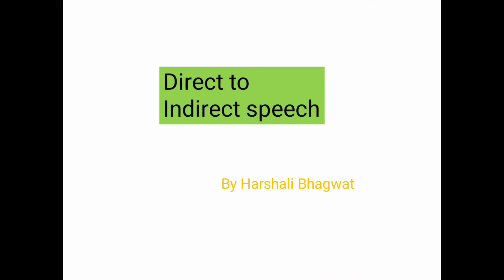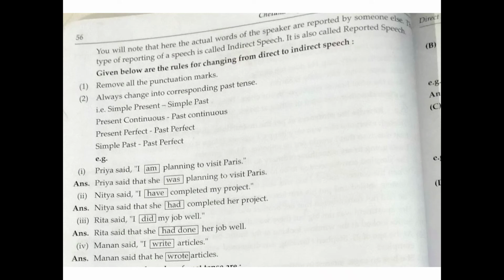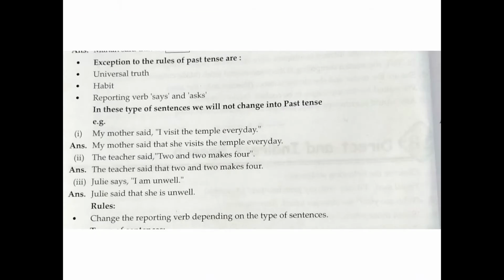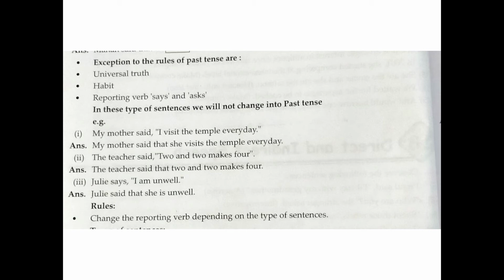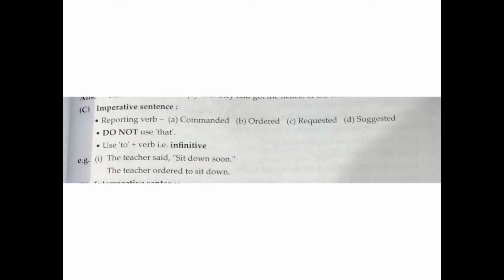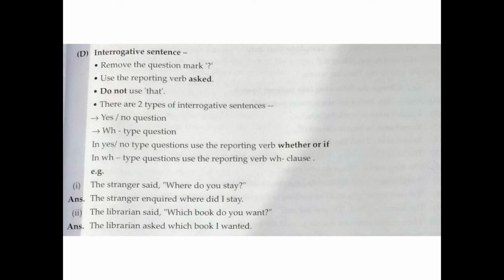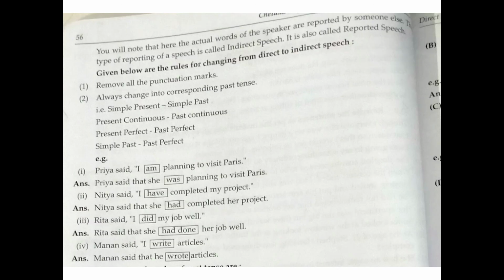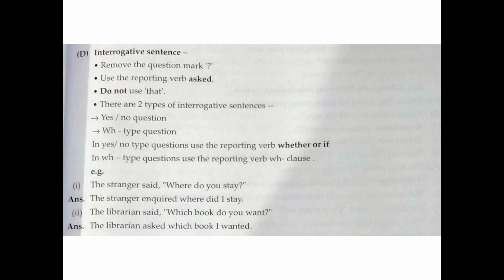Direct to Indirect Speech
Explanation of how to convert direct speech into indirect speech